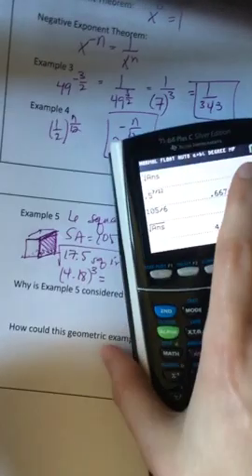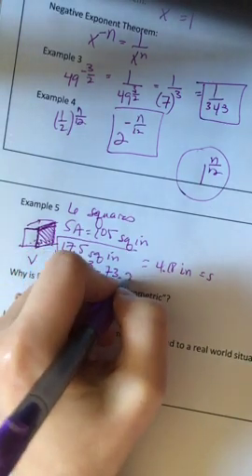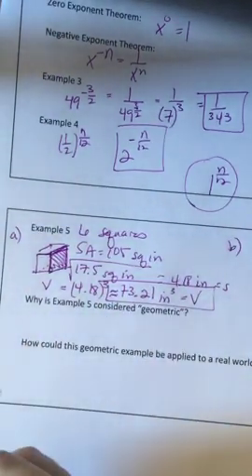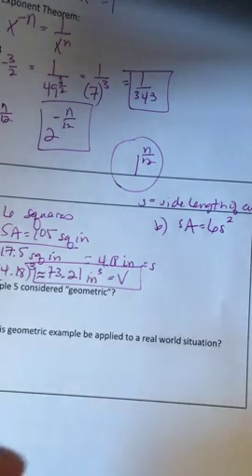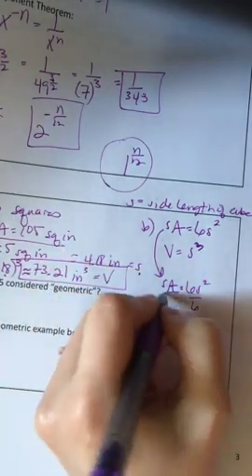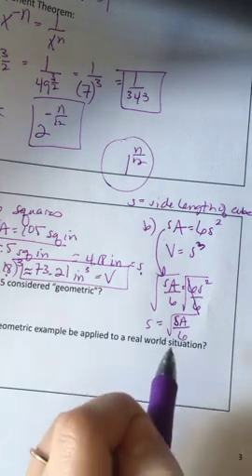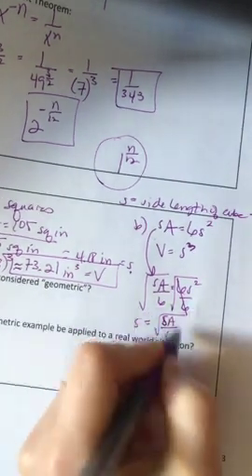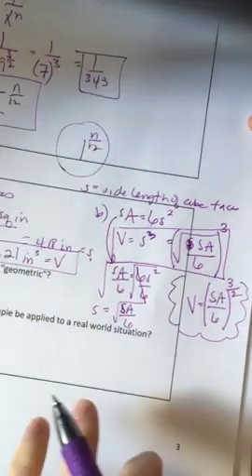FST92Part3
HOMEWORK is ONLY 9-2 #1-13